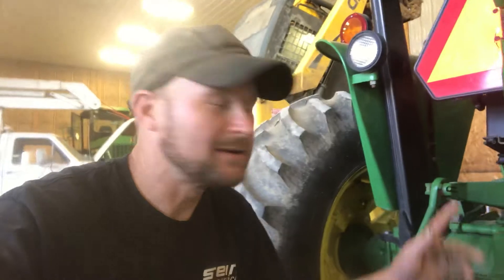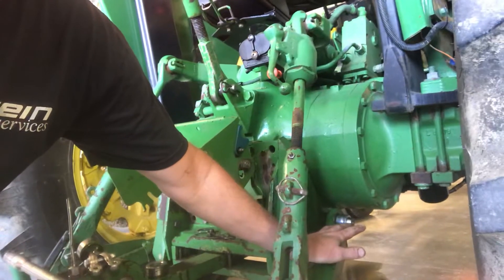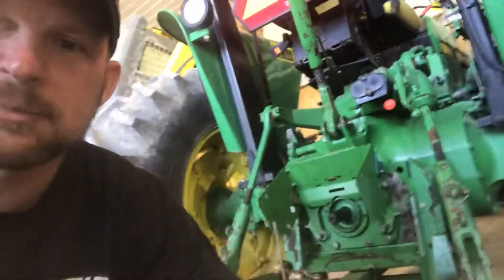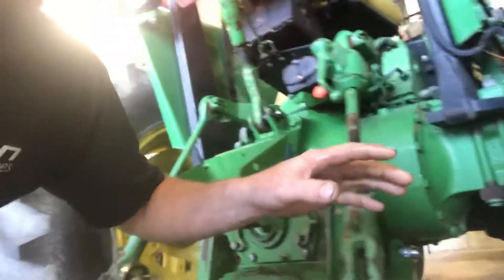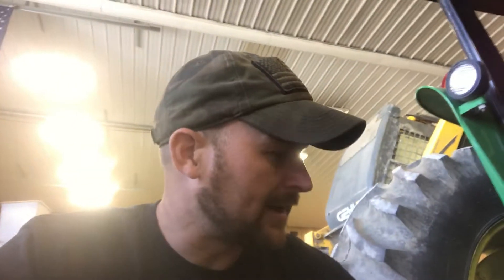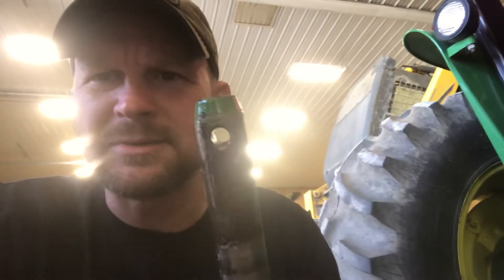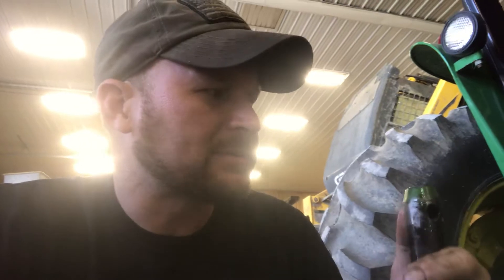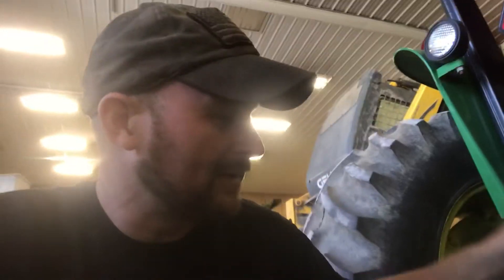John Deere 2555 load shaft leak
How to remove and replace shaft ,seals and bushings to fix  a hydraulic leak on a John Deere